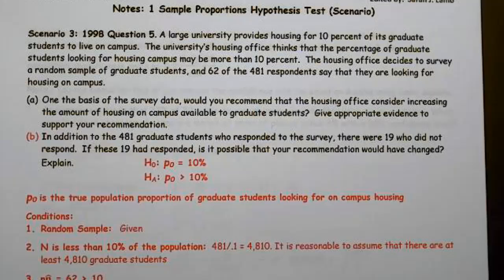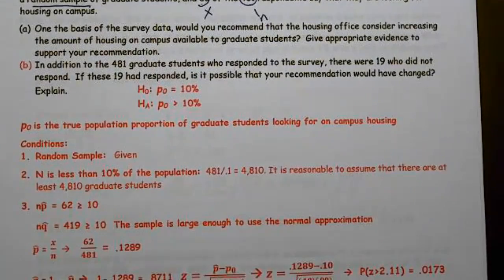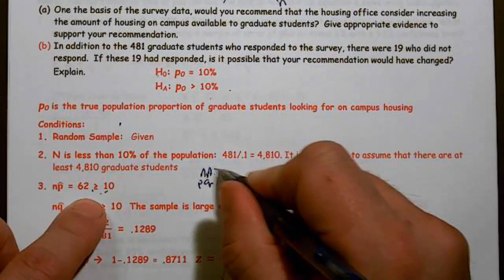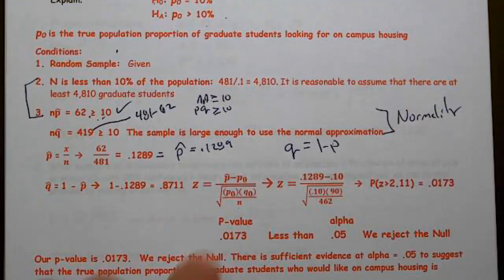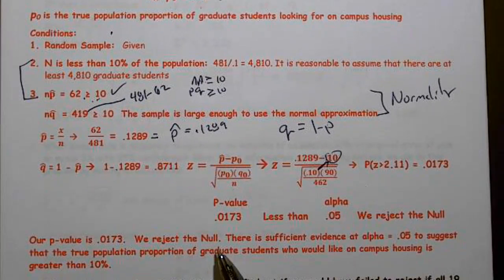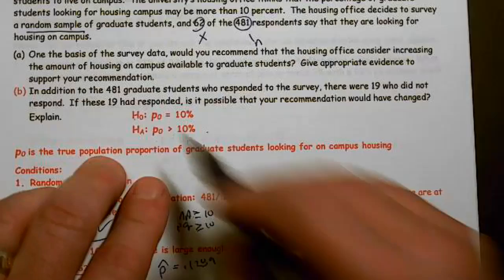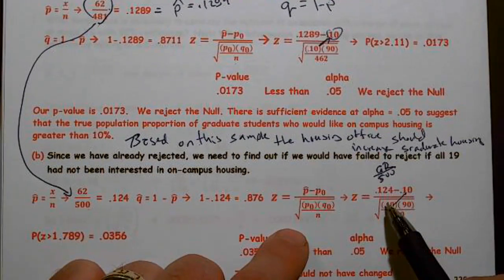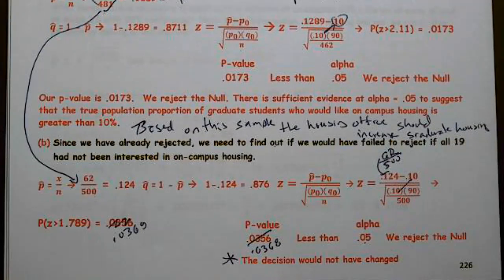06 Sample Proportions Scenario 3 pg 226